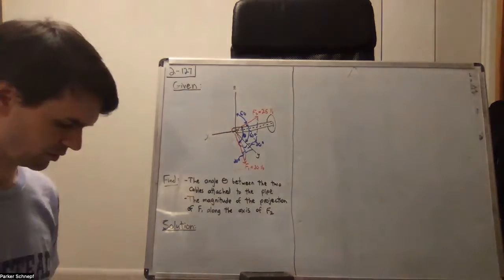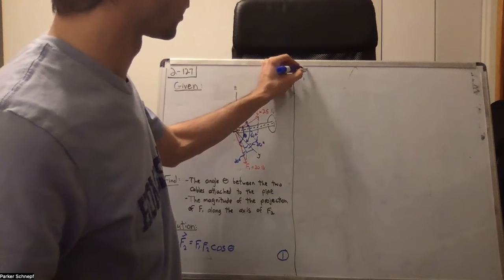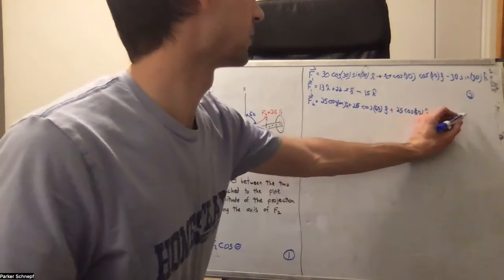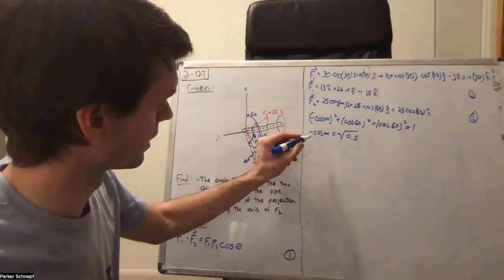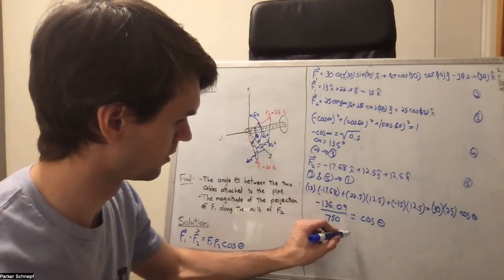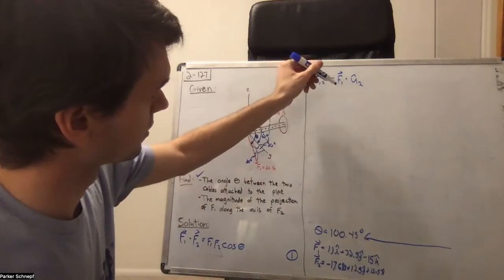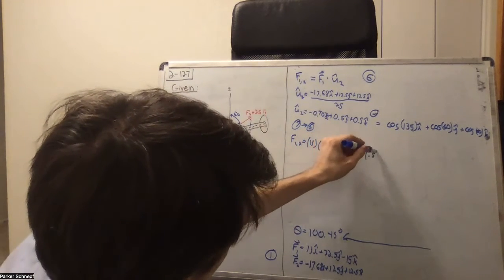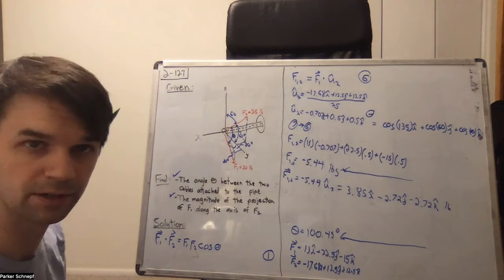ME 201 Unit 2.3 Example Problem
I work through problem 2-127 in the textbook (13th edition) in order to demonstrate how to use the Dot Product to solve for the angle between two vectors, and how to project one vector onto the direction of another.